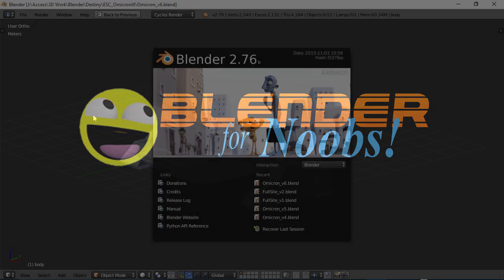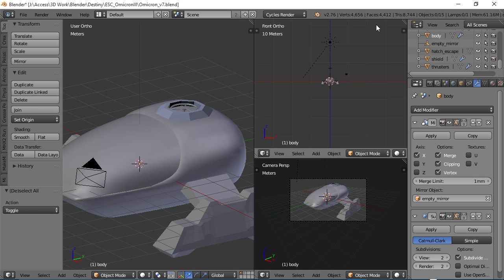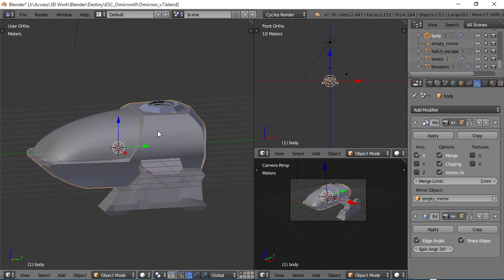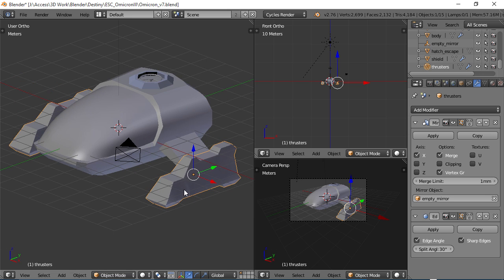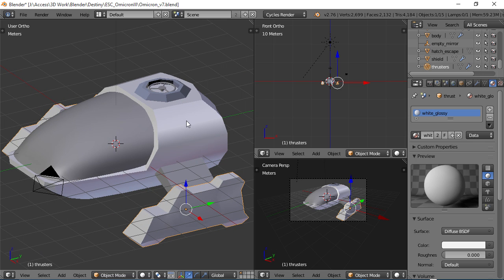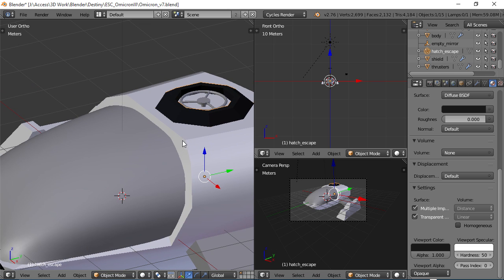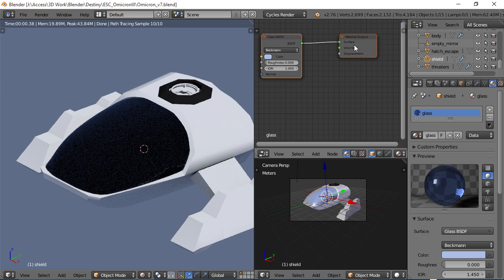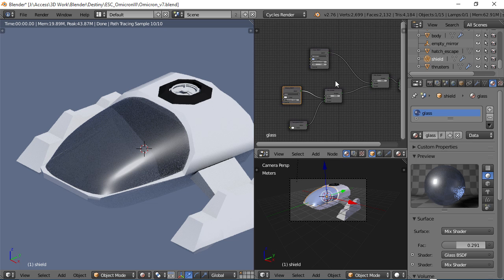Blender For Noobs - Spaceship tutorial - Part 7 of 12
In part 7, we fix the overall appearance of the ship as well as assign a few materials.